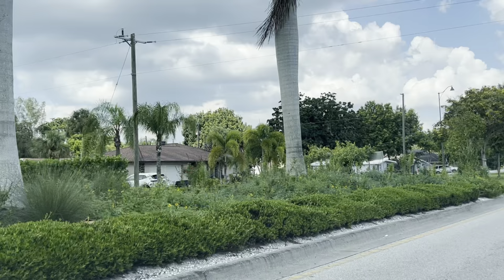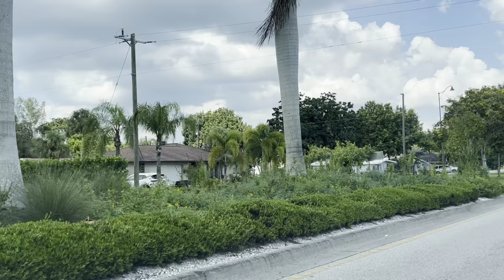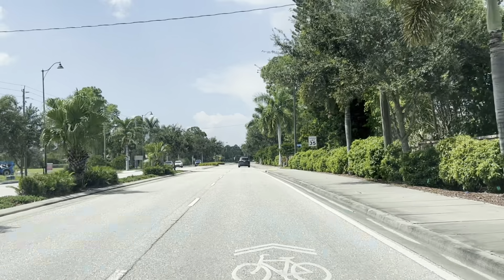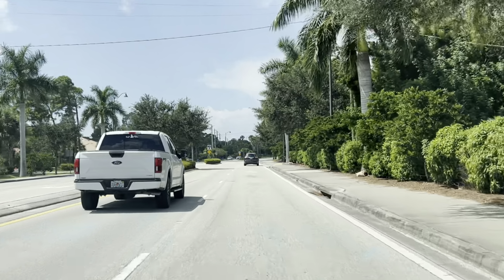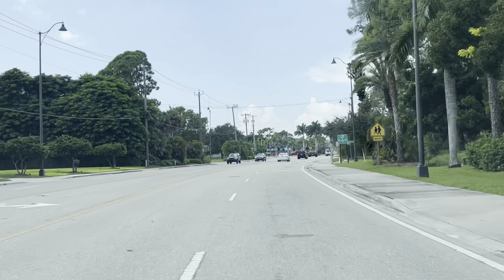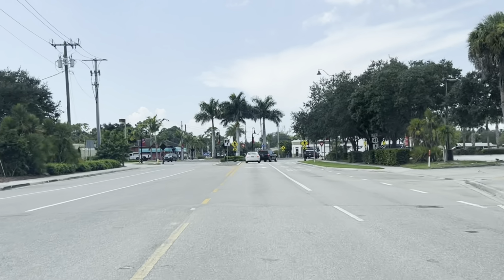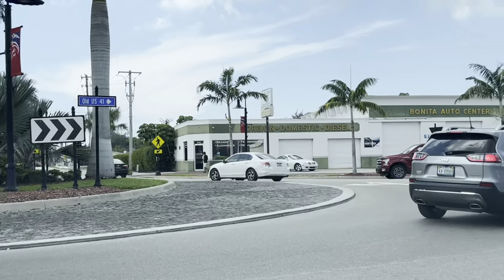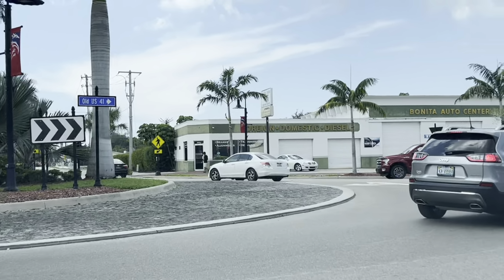Touring Areas That Flooded Worst After Hurricane Irma In Bonita Springs, Florida